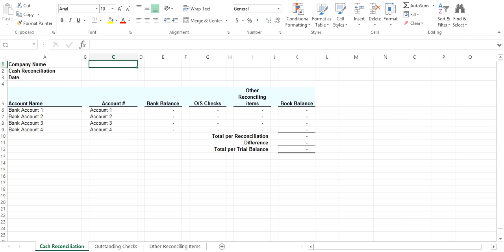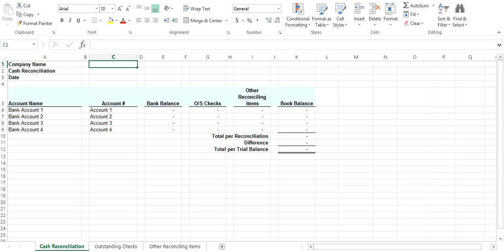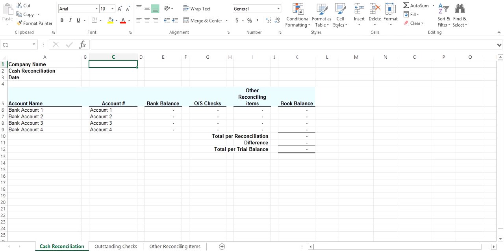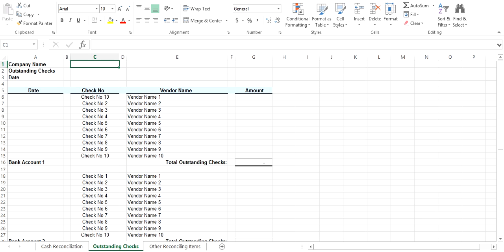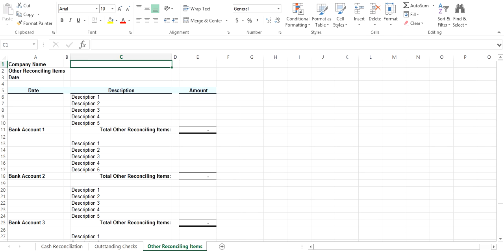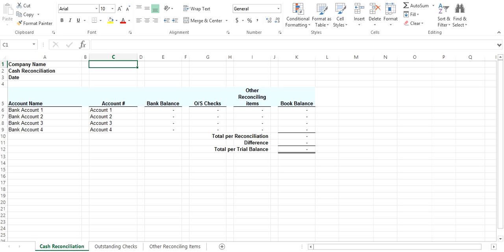Cash Reconciliation Short Tutorial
In this short video you can learn how to use Microsoft Excel to reconcile cash for your business.

AccountingExL is an excel based accounting file that can be used to keep track of the transactions of your business.  Our goal with AccountingExL is to give people a basic understanding of accounting so that they can manage their own books.

More videos and products to come...